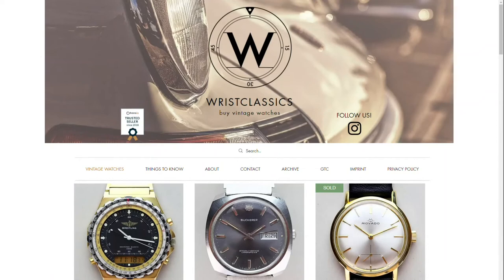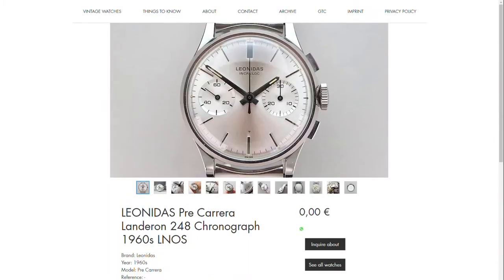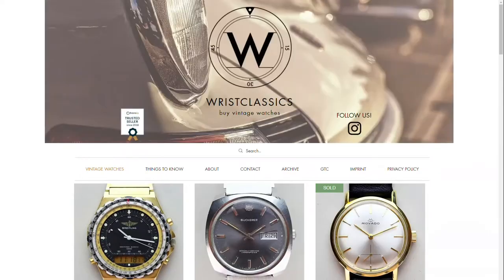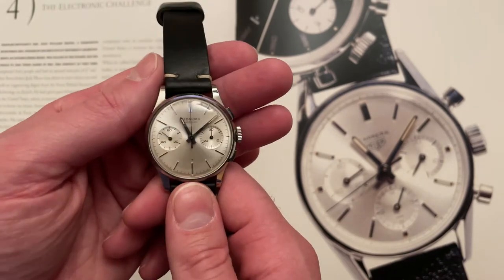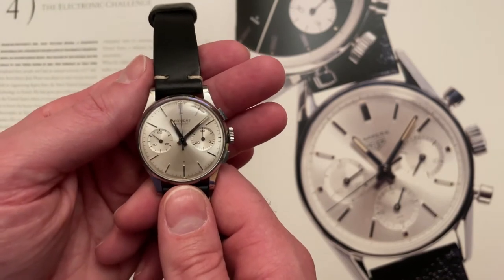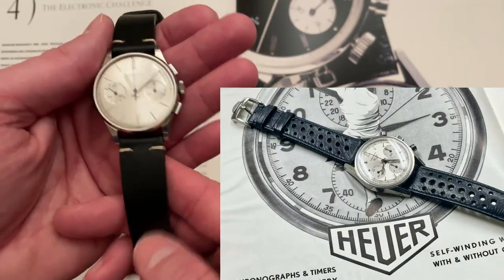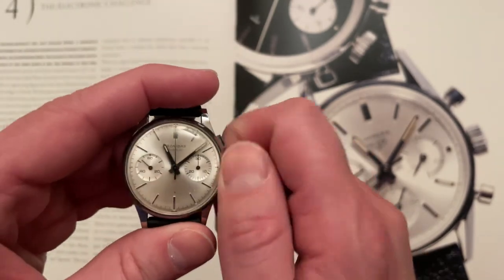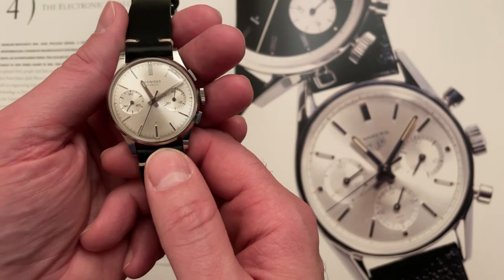Leonidas Heuer Pre-Carrera Stunner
Here is a lovely Leonidas Heuer pre-Carrera chronograph. Shout out to Alex at WristClassics.com
for the incredible buying experience. Web address below, tell him I said hello! Landeron 248 movement and at a fraction of the price that a Carrera might fetch. What’s not to love?